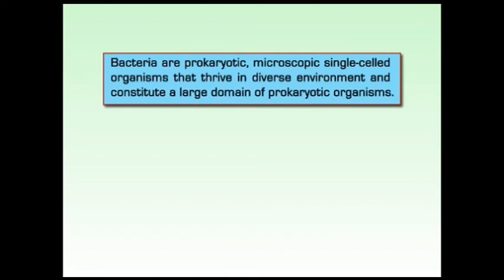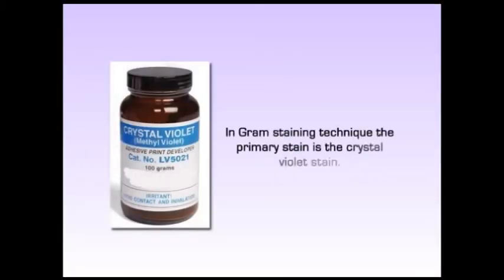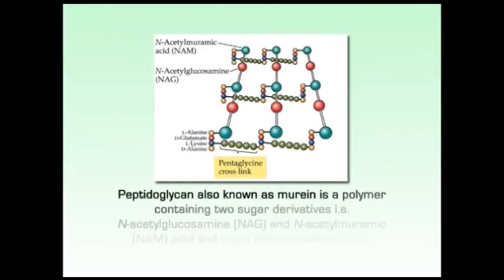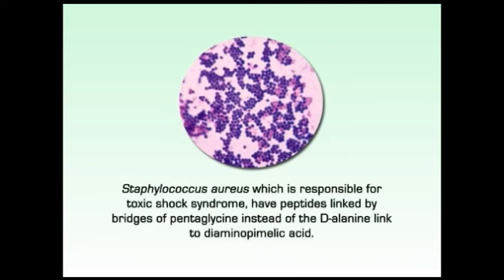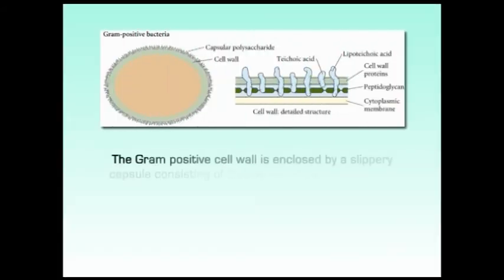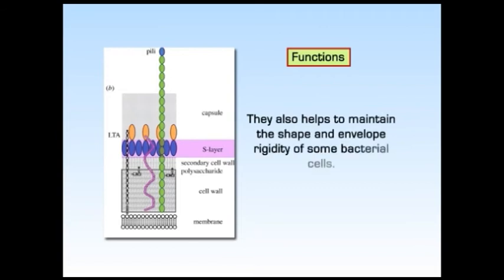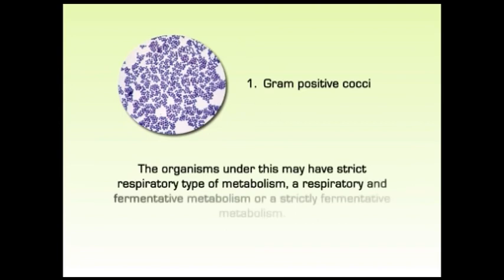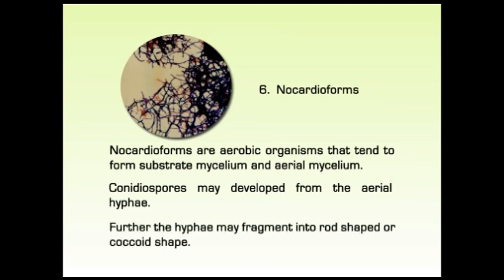GENERAL MICROBIOLOGY GRAM POSITIVE BACTERIA